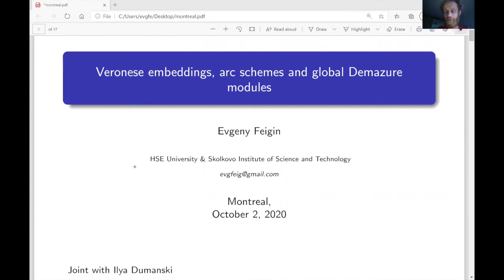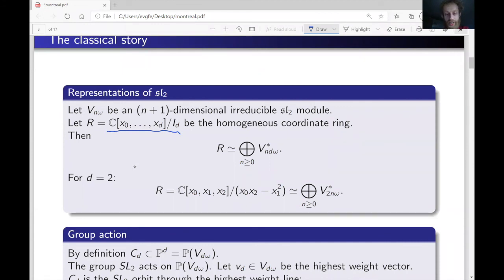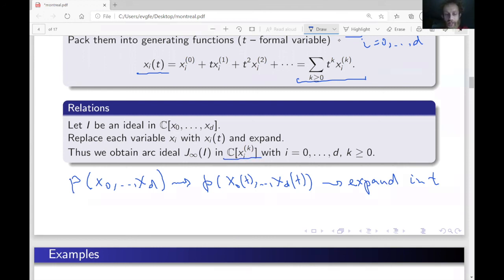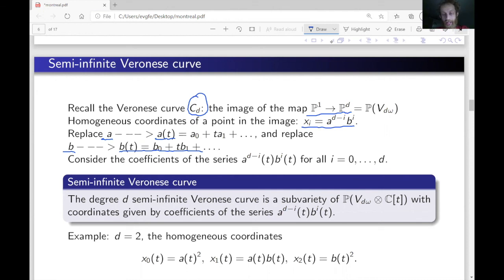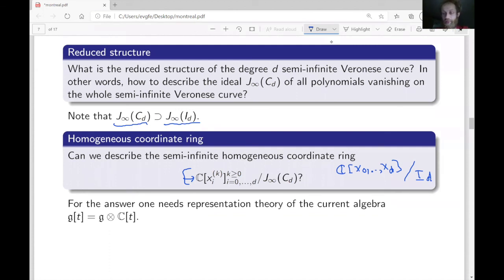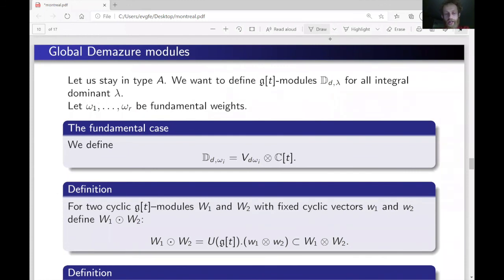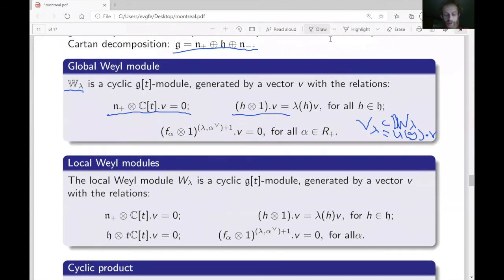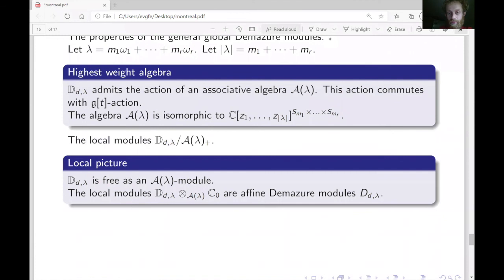Veronese embeddings, arc schemes and global Demazure modules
Conférence régionale sur la théorie de Lie / Regional Conference in Lie Theory (Oct. 2-3, 2020)

Evgeny Feigin (National Research University Higher School of Economics, Russia)

Abstract : Veronese curve of degree d (also known as rational normal curve) can be realized as an embedding of the complex projective line into a d-dimensional projective space. The equations cutting out the image of this embedding can be written down explicitly and the homogeneous coordinate ring has an explicit description in terms of representations of the complex Lie algebra sl(2). To pass to the corresponding arc scheme, one replaces the field of complex numbers with the ring of formal Taylor series in one variable. We describe the reduced ideal of the arc scheme and the homogeneous coordinate  ring  in  terms  of  representation  theory  of  the  current  algebra  of  sl(2).The whole picture generalizes to the case of an arbitrary simple Lie algebra. The analogues of the rational normal curves are the Veronese embeddings of the flag varieties for the corresponding Lie group. We identify the homogeneous coordinate ring of the reduced arc scheme of the Veronese embedding with the direct sum of the global Demazure modules of the current algebra (the higher level analogues of the global Weyl modules). Joint work with Ilya Dumanski.